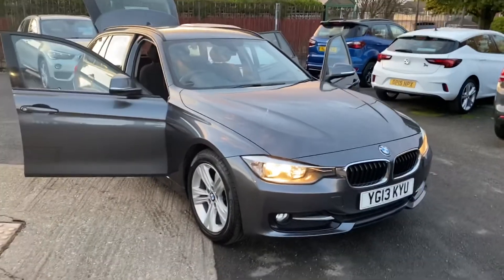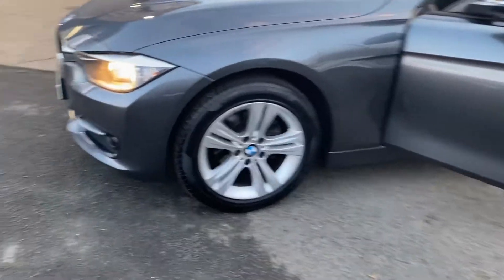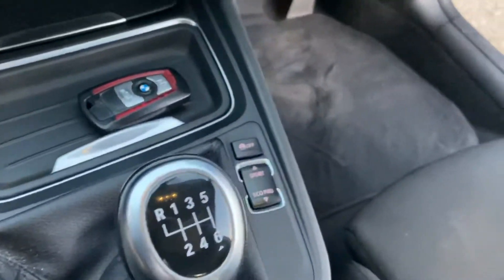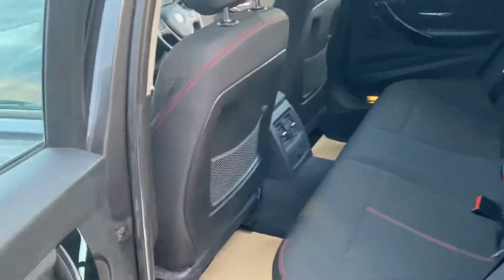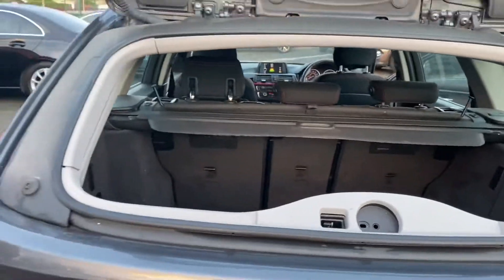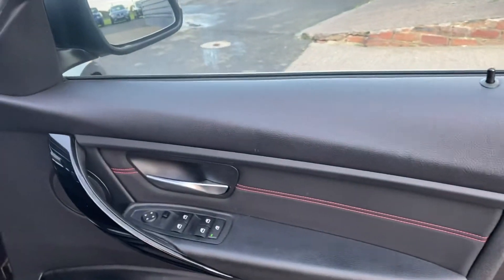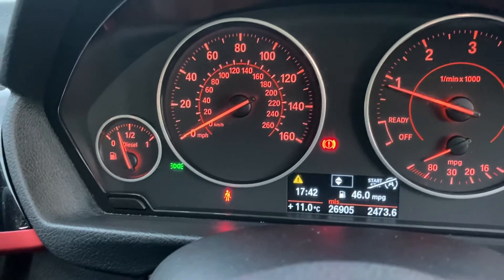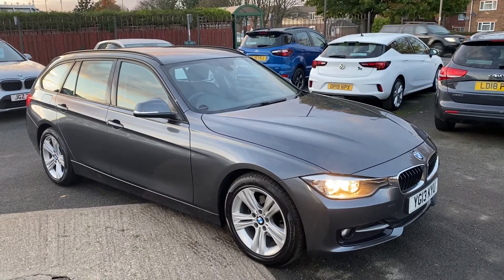2013/13 BMW 316 2.0d Sport Touring